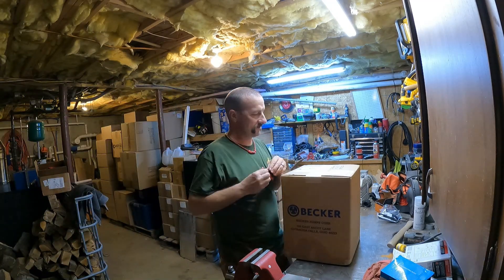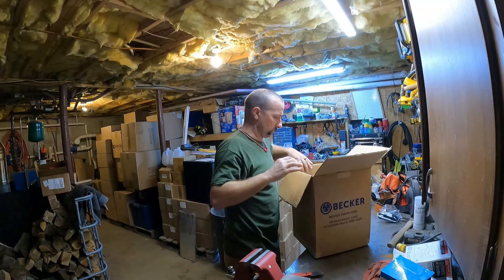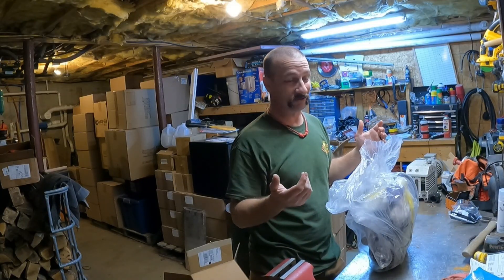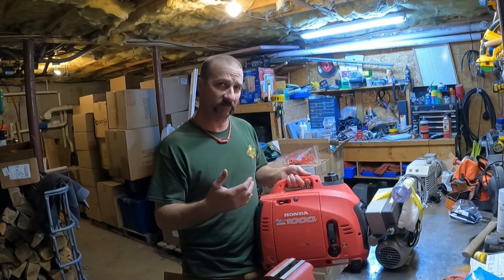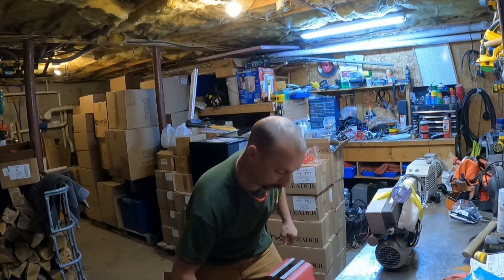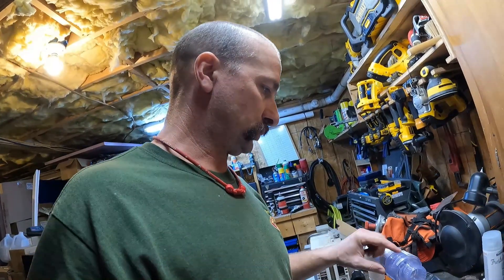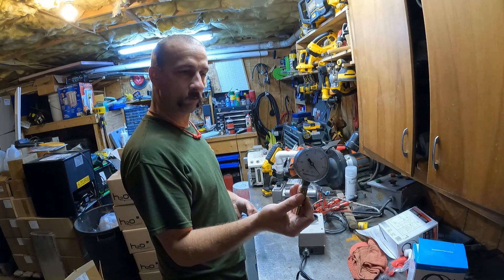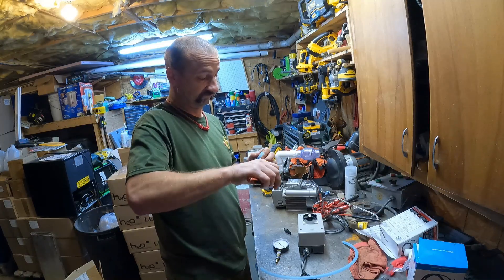High vacuum for small maple woods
Using proven Becker vacuum pump technology we might have a solution for small maple woods.

Leader Evaporator
H2O Innovation
Becker Vacuum Pumps
Sap Spy
John Deere 3033R
Wallenstein FX65
Exactap